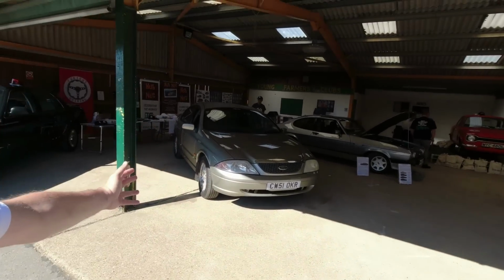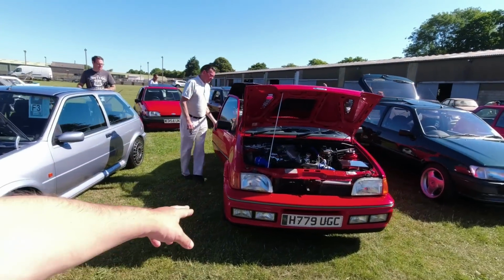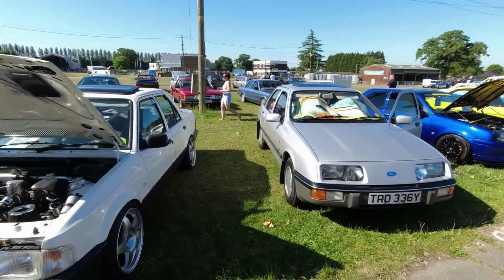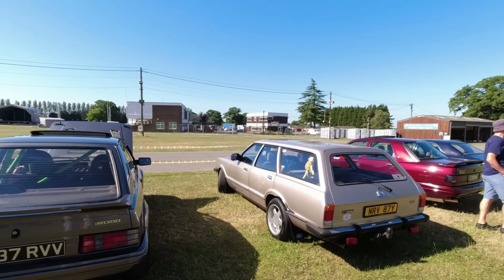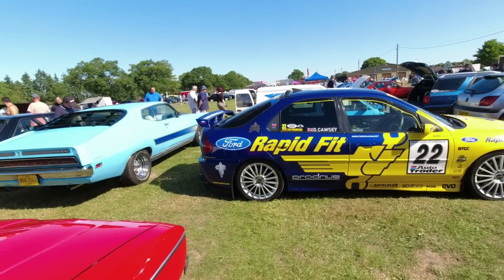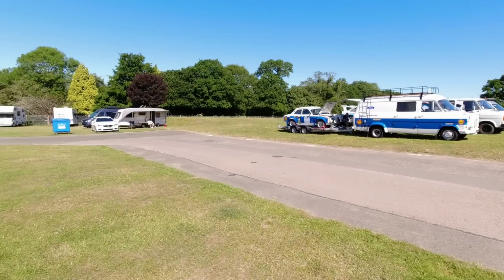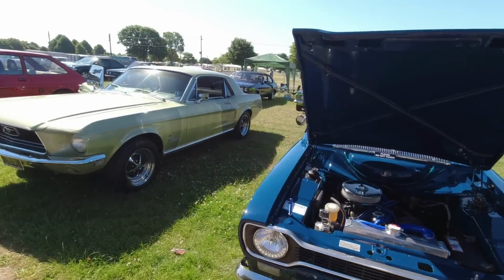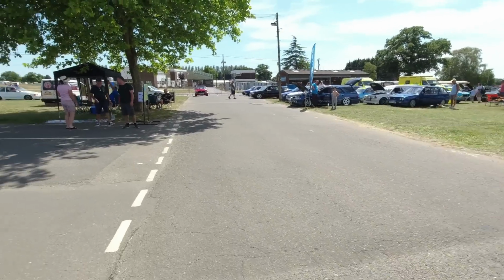Classic Ford Show - Event report. Cortinas, Escorts, Fiesta! Sierra XR8!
The Classic Ford Show on 10th July 2022 allowed us to catch up with the Mk3 Fiesta British Airways car we last saw at Brooklands Museum! There was an absolute wealth of other fine classic Fords too. Plenty of RS, Cosworths and Escorts but also a Sierra XR8 from South Africa, a Taunus coupe from Germany and a Ford Capri drag car with TWO superchargers and two turbos!

or at our Hoodie store